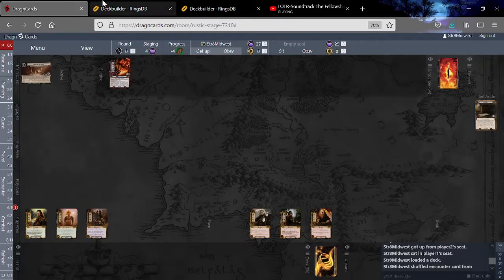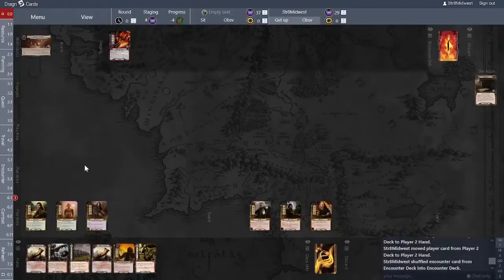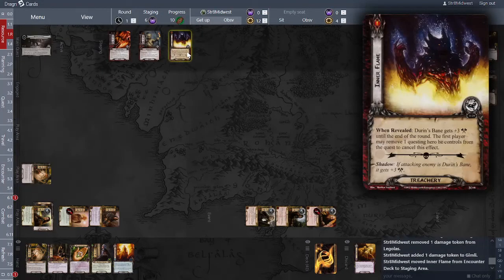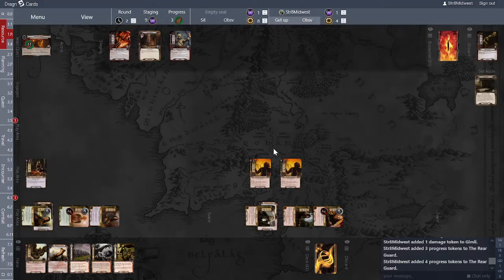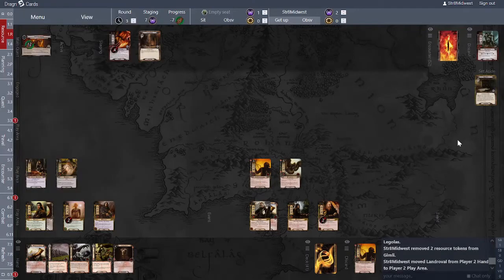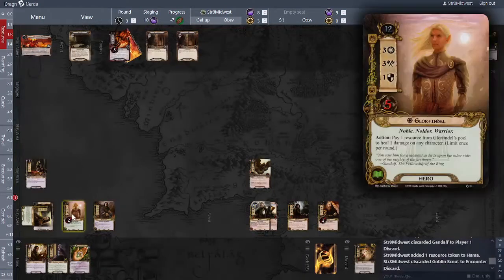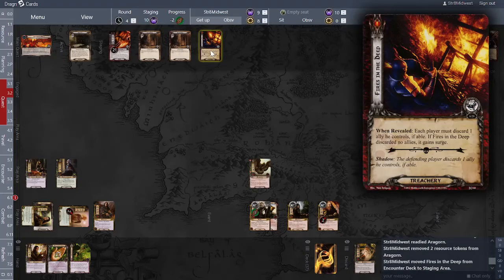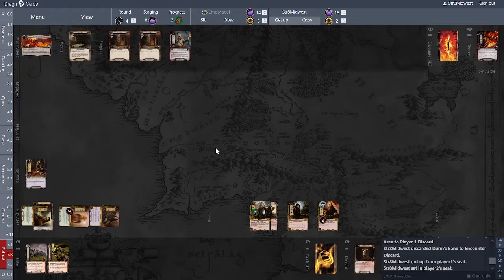The Lord of the Rings LCG: Shadow and Flame (Two-Handed Progression Series) (Mistake Free Run)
Action Starts: 3:30